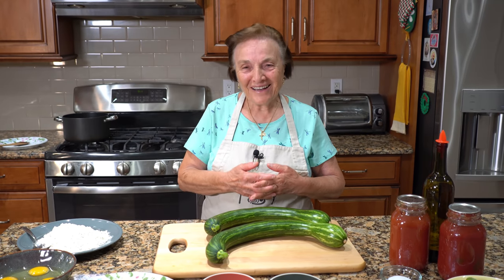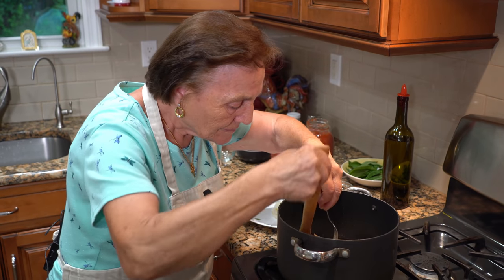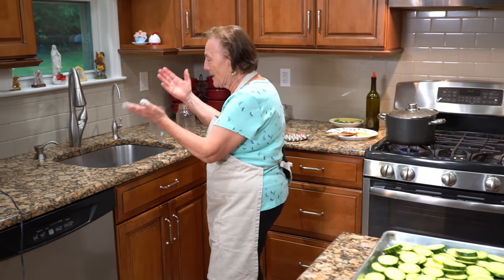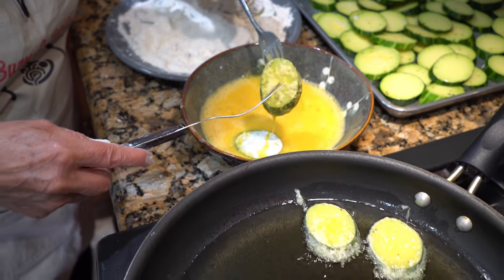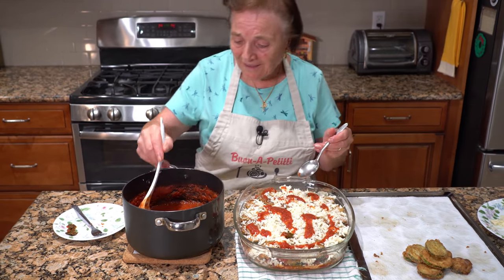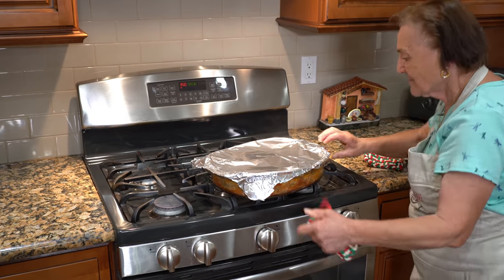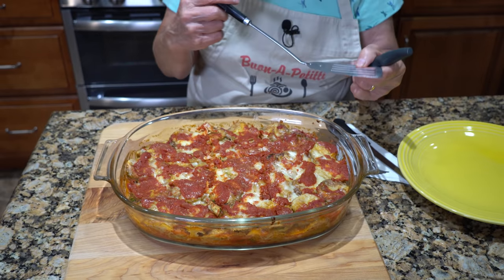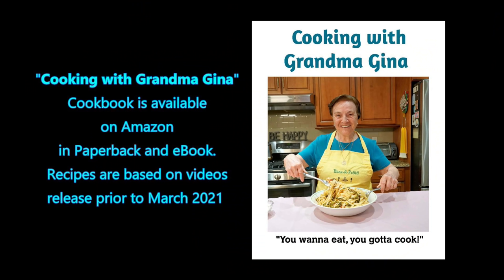Italian Grandma Makes Zucchini Parmigiana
ZUCCHINI PARMIGIANA
Sauce:
3 Tbsp olive oil
½ yellow onion
3 garlic cloves, halved
2 qts tomato puree
1 tsp salt
½ tsp black pepper
¼ cup fresh basil leaves

Zucchini:
4 lbs zucchini
1½ cups all-purpose flour
4 extra large eggs
1 tsp salt
½ tsp black pepper
Olive oil for frying
½- ¾ cup grated Pecorino Romano cheese
12-16 oz shredded whole milk mozzarella
Baking Dish:  13x9 Inches

Recipes in cookbook are based on videos released prior to March 2021.

Buon-A-Petitti Amazon Store

FAN MAIL:
Buon-A-Petitti

FAQ:
Who is this lady?
Gina Petitti was born in 1935 in Faeto, Italy. It is in the province of Foggia in the Puglia region of southeast Italy.  Her family ran a farm in Italy and she met her husband, Vito, in the same town. In 1970 Gina, Vito, and her 4 children immigrated to America. Gina’s husband passed away in 2012, but she is surrounded by a large family, which includes 9 grandchildren, and lives 5 minutes away from her eldest daughter in New Jersey. Gina enjoys making food for her family in the same old fashion ways as she was taught by her mother and grandmother in Italy, and also new things she has subsequently learned from family and friends in America.  She also enjoys gardening, and being an active member of her local Church.

Where does Gina get her recipes?
Most of these recipes are from what she learned growing up in Italy, but some of them have evolved over time. She has also learned new recipes from friends and family in America. She is always eager to try new things.

Why is no one helping her in the video?
Grandma Gina doesn’t want help! Usually, it’s because we will slow her down or not do it “her way.” For the videos we only show her, but when the camera cuts we jump in and help form the cookies or prep for the next step.

Why don’t we buy her a new...?
Grandma Gina has a closet and garage full of new gadgets, spoons, forks, pots, etc… but she doesn’t like them because she is used to doing it with her old tools. She has fun getting her hands dirty!

Who is behind the camera and behind the scenes?
Grandma Gina’s retired son-in-law, Nick, does the filming, editing, production, and channel management.  Her daughter, Maria, helps with food preparation, kitchen setup and fan support.  Also, Grandma Gina usually has one or two grand-kids in the kitchen to help.

Does Gina read the comments?
We print out and show her how much love she gets from all her viewers, and she is very thankful and hopes you enjoy her cooking! Your comments bring her lots of joy, laughter, and inspiration to make more videos to share with you.